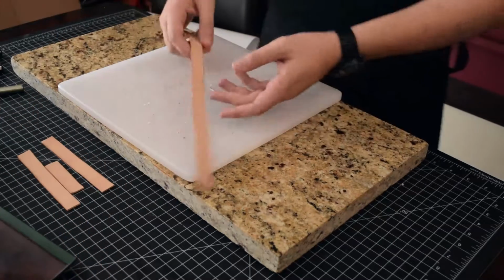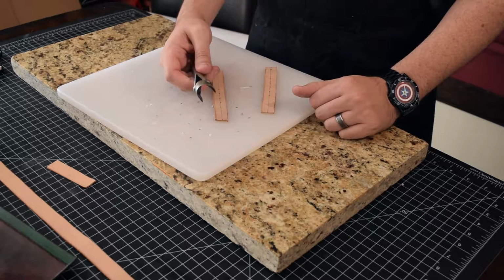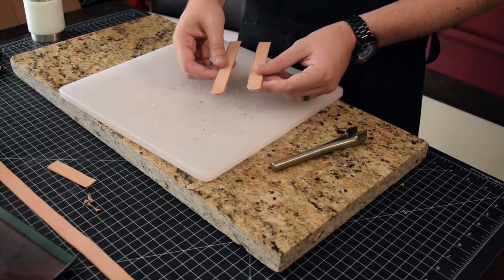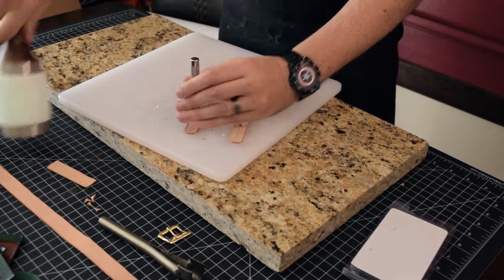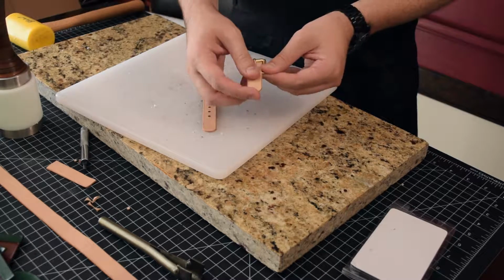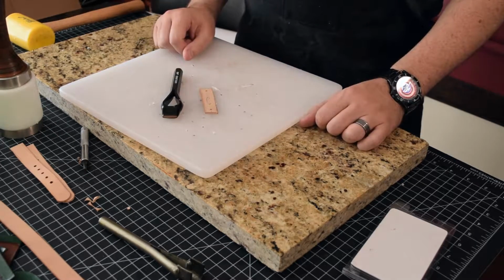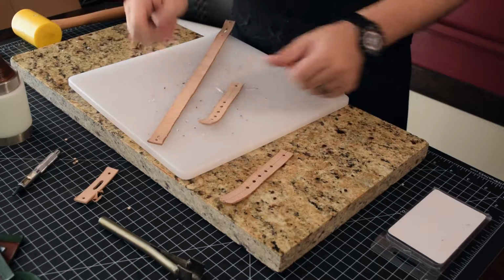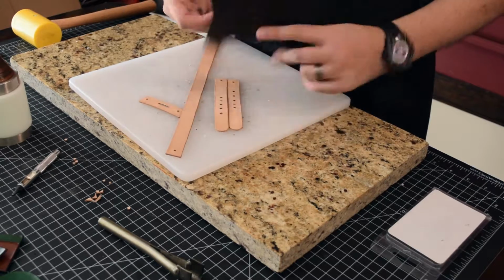Baby Armor, Step 11: Strap Finish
Finishing up the straps.